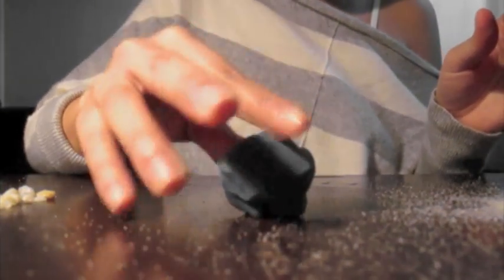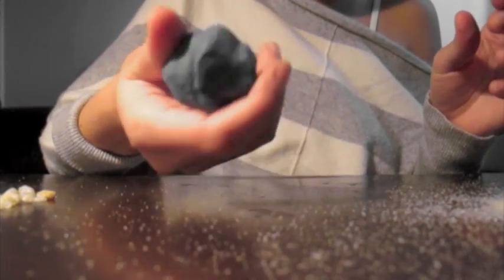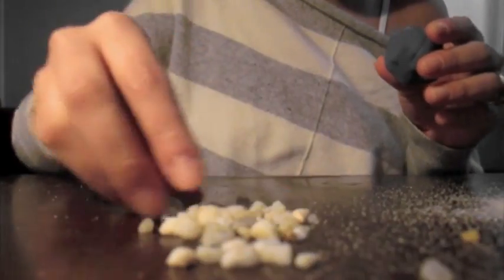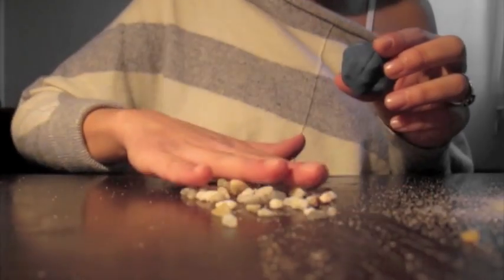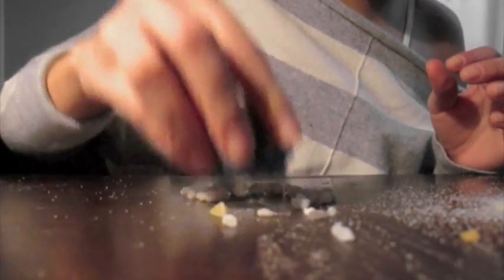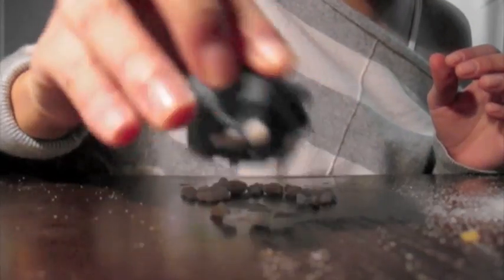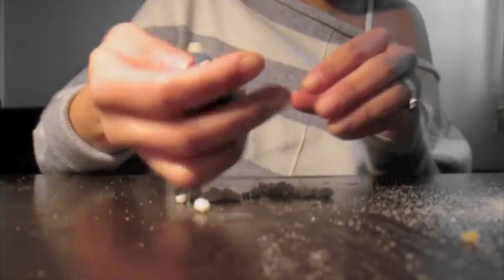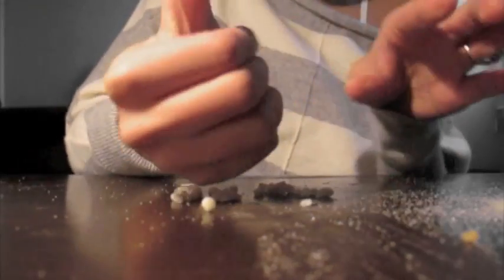Making a Sedimentary Rock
Science Project Rocks